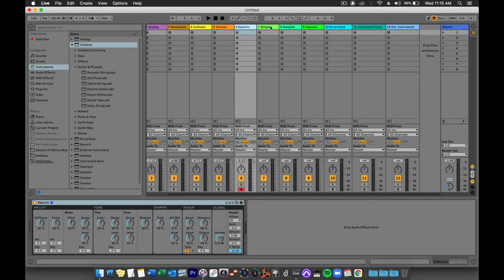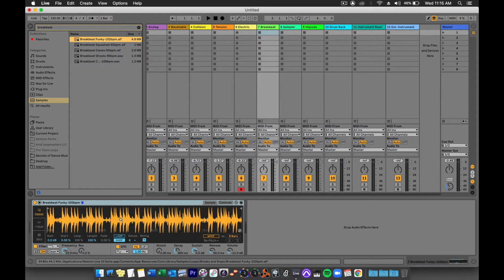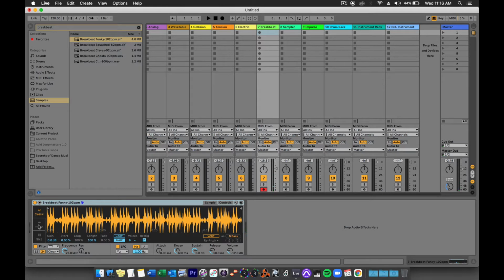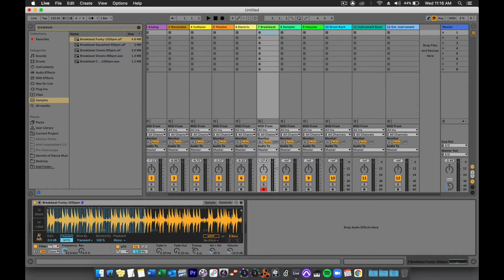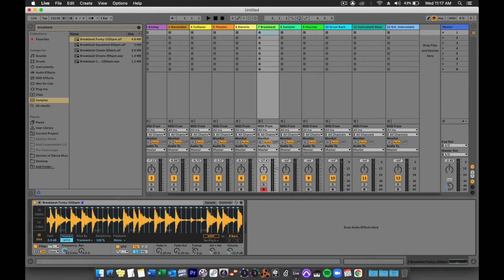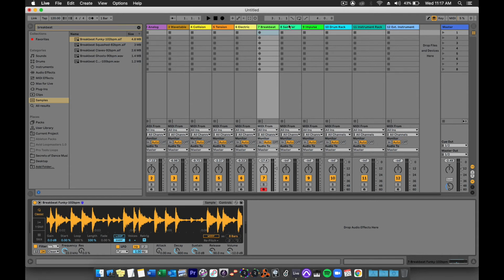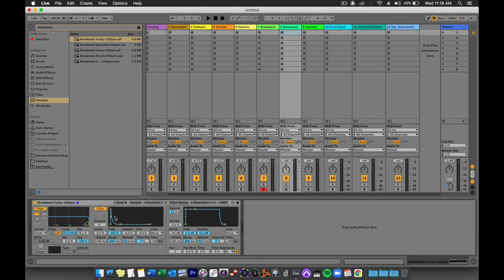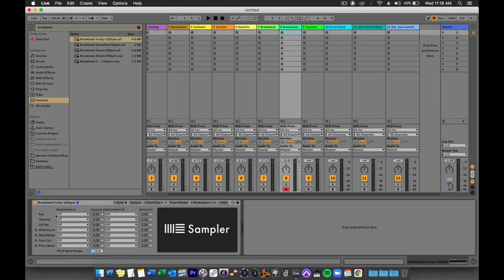Ableton Live 10 Instrument Tour Part 3